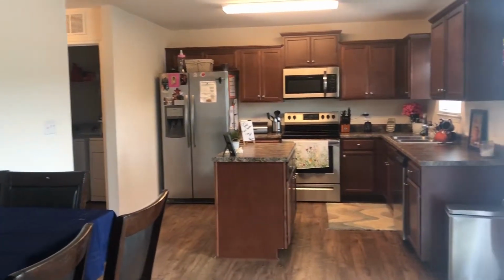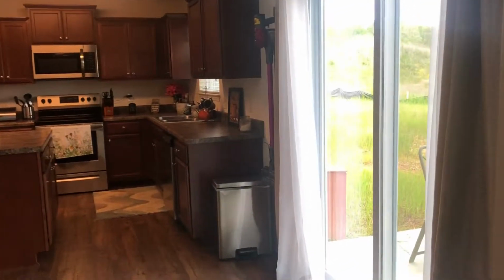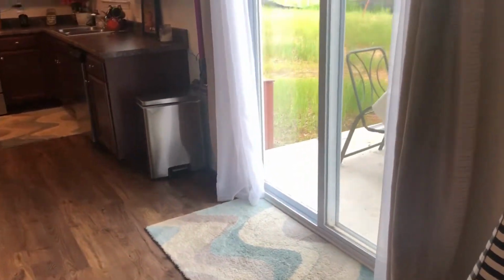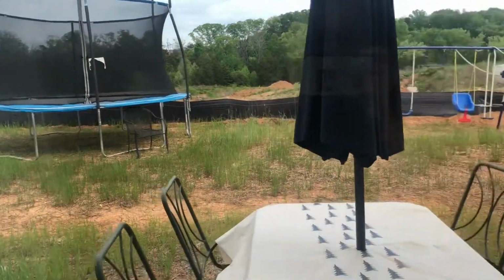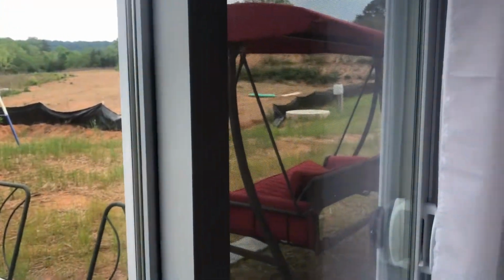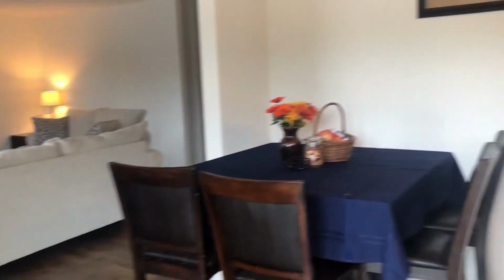Home tour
Hey y’all so glad your here! Let me know what suggestions you have for some decor in my house I would love to get your ideas!